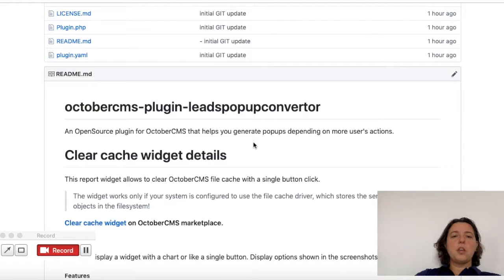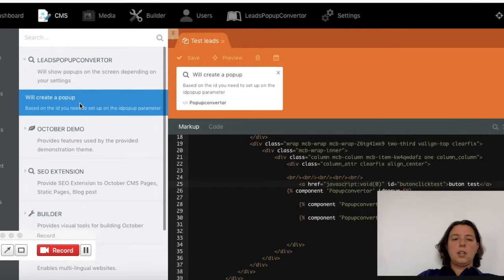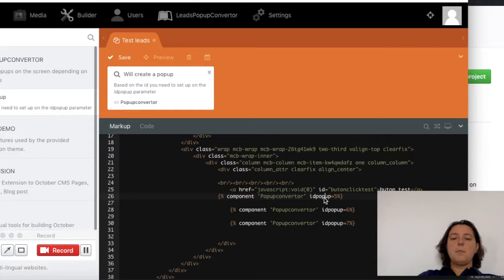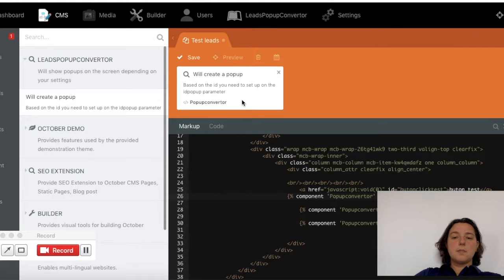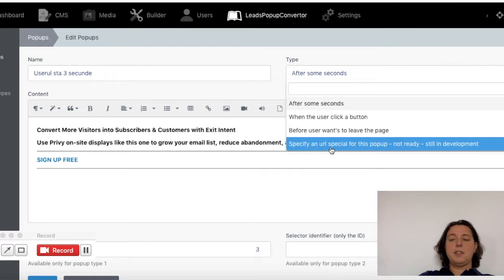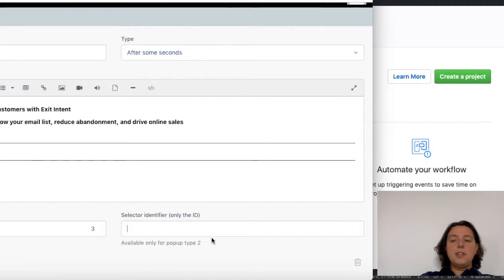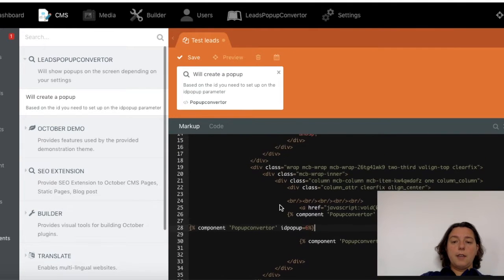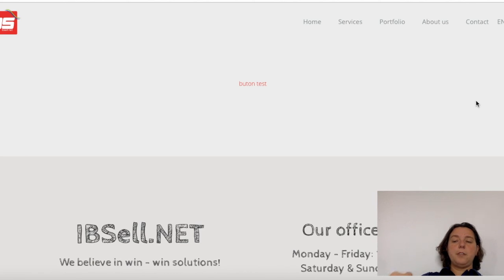Leads Popup Convertor - October CMS plugin - How to use it